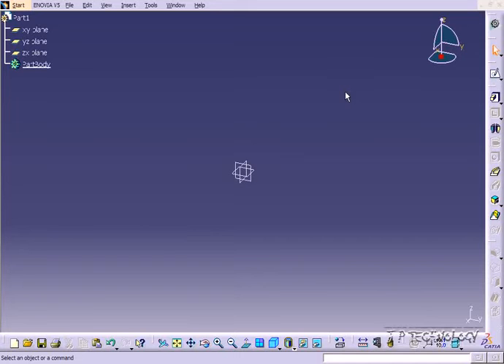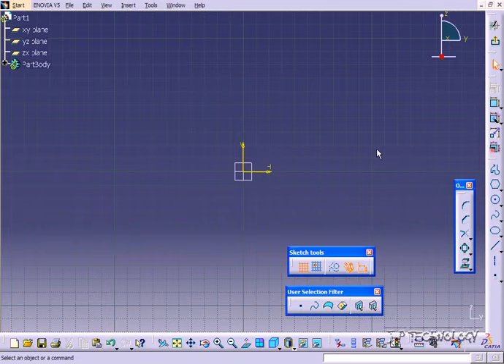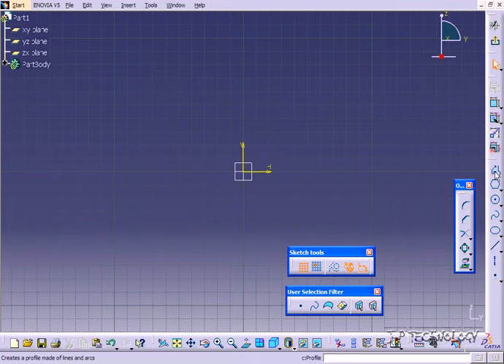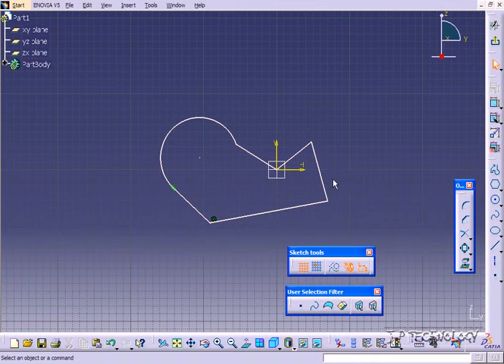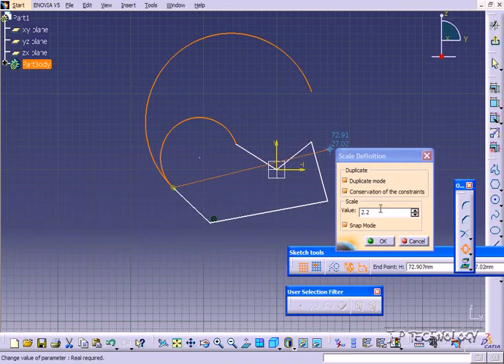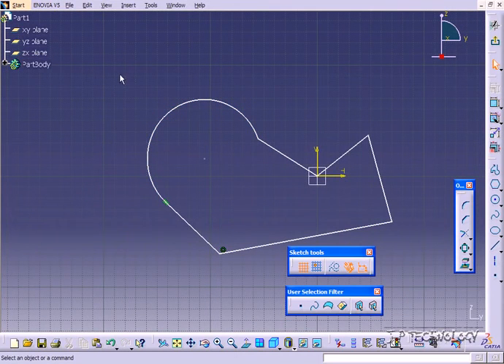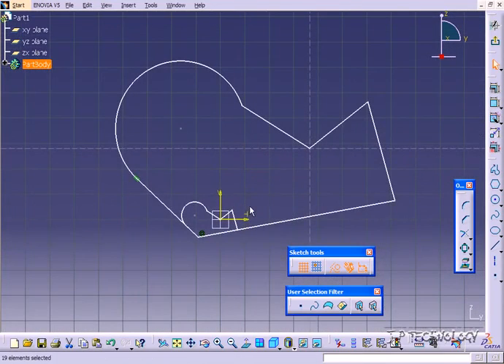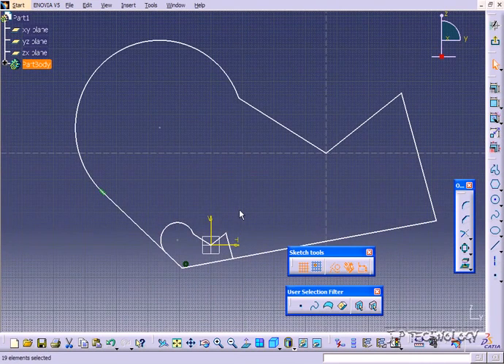Catia V5 Tutorial 017 Scale Sketch